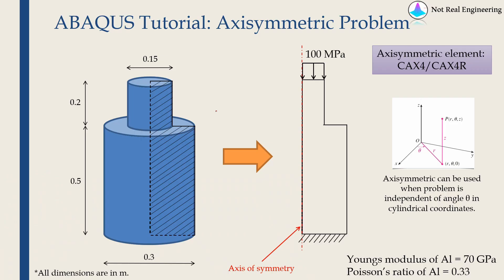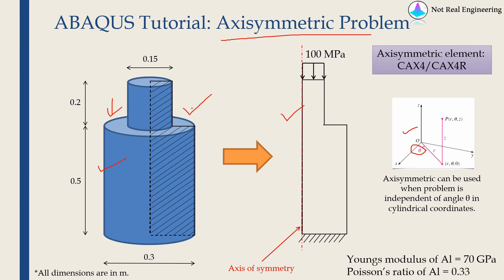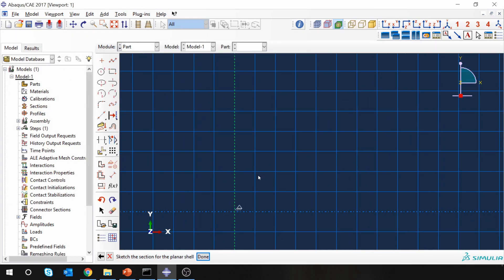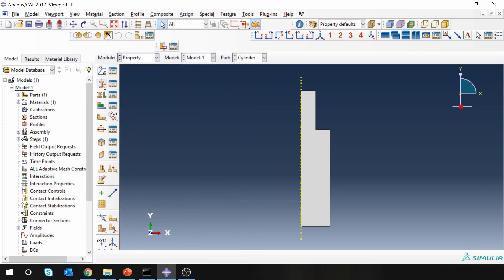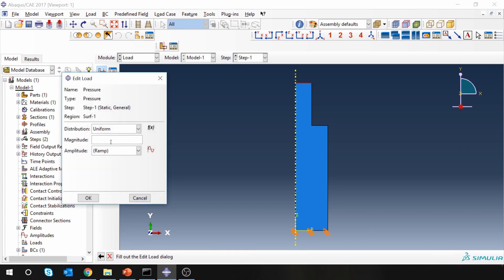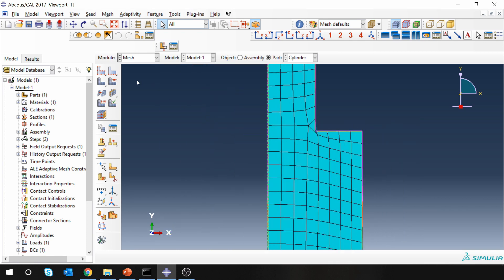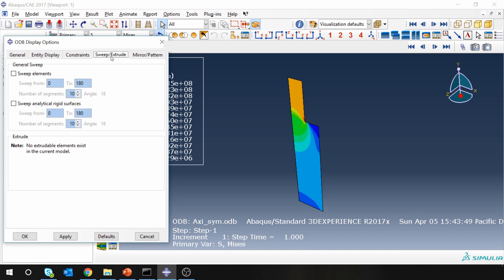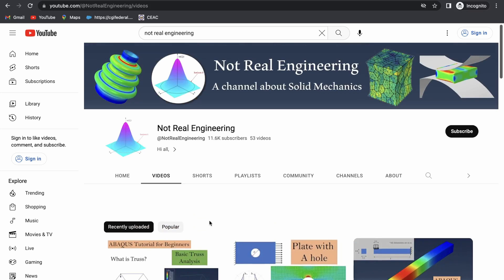Axisymmetric analysis tutorial for beginners | ABAQUS CAE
This video demonstrates axisymmetric analysis using ABAQUS CAE.